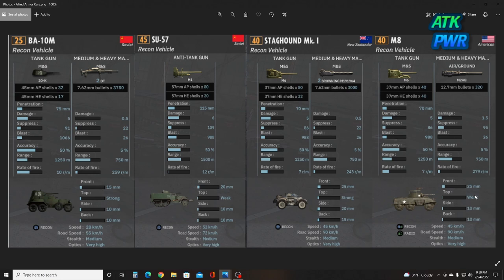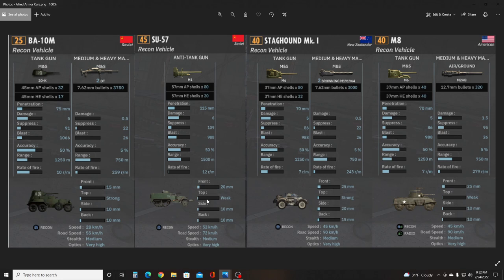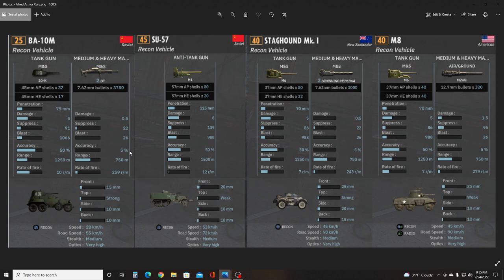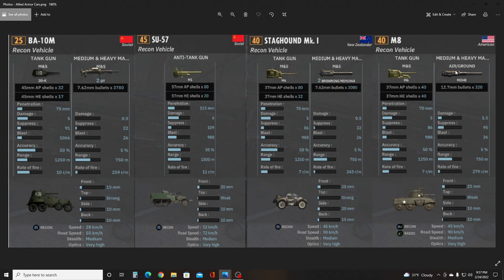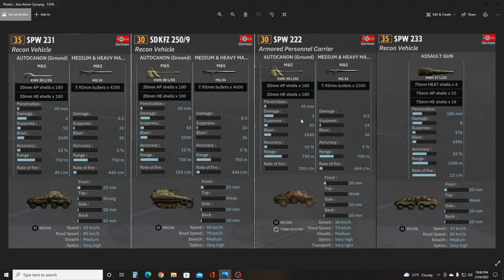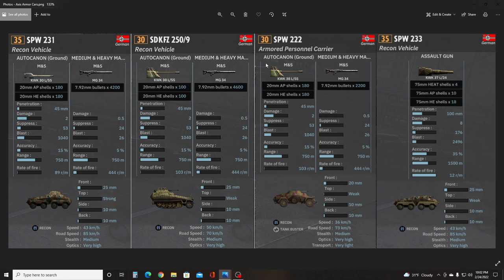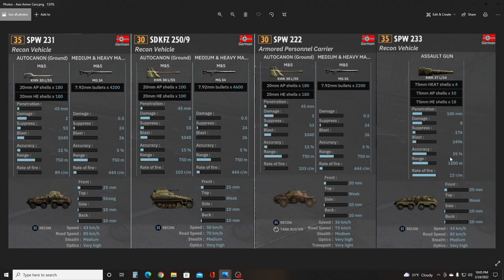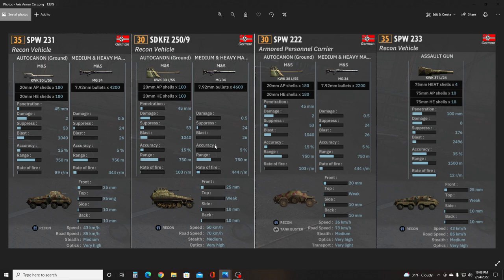Best and Most Common Armored Cars- Steel Division 2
What are the most common and best armored cars in Steel Division 2? Lets explore what each faction has to offer!